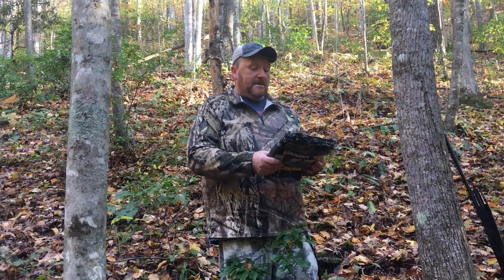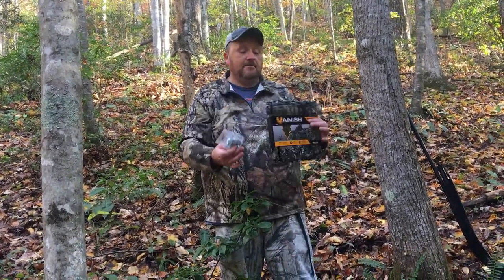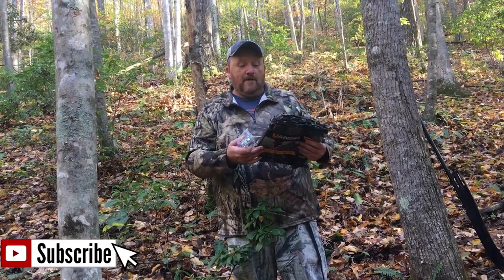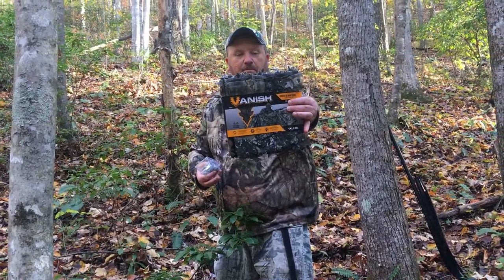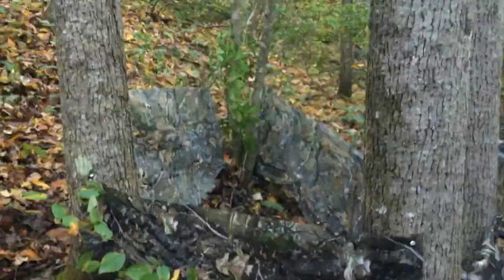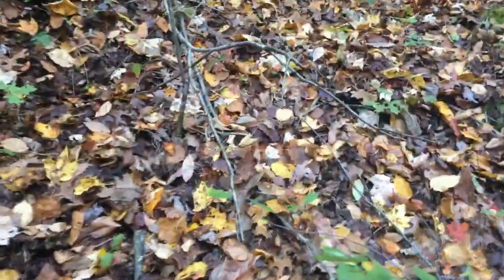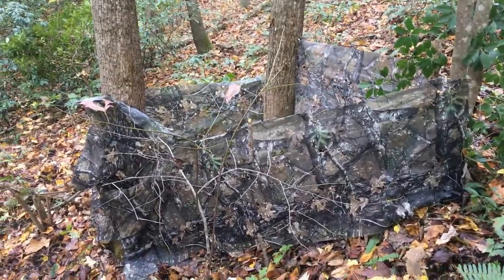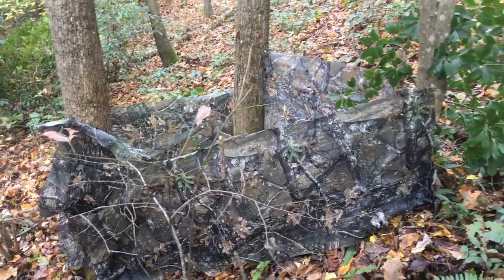Deer hunting blind made easy Allen Vanish 3D fabric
deerhunting deerblind bowhunting The Vanish 3D Realtree blind fabric a very simple way to put up a bind in minutes. Deer hunting Turkey hunt even a quick set up for coyote hunting. 12 foot by 56 inches and super easy to cut and build with
were to buy more info